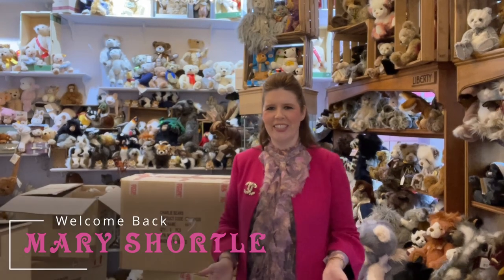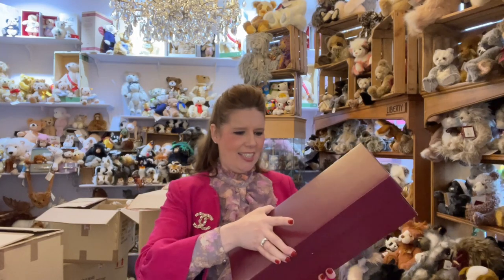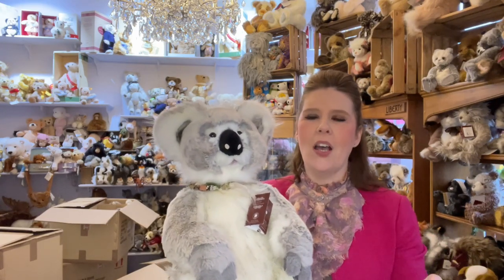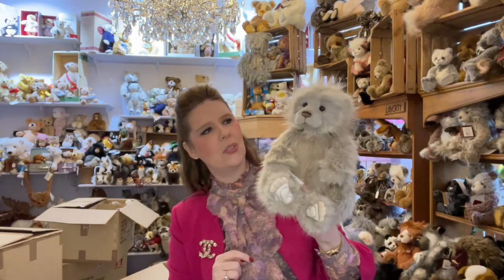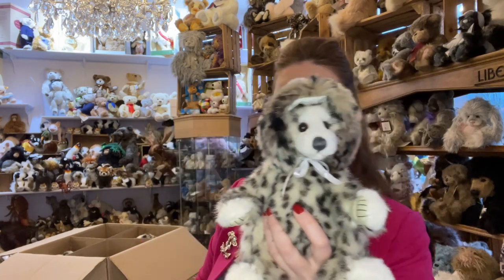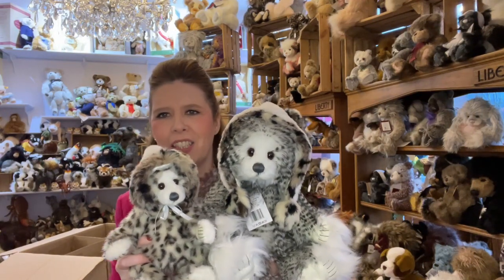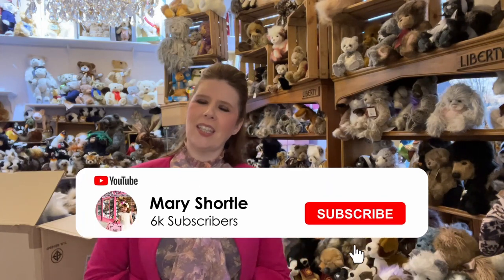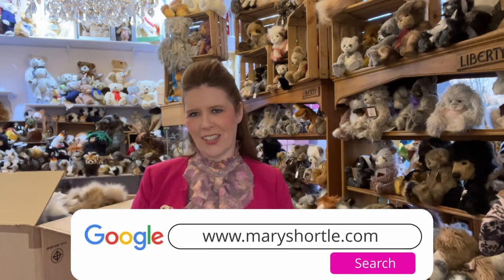Huge Charlie Bear Haul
FREE Delivery on all Charlie Bears

In this video, you can join us opening and finding out what's arrived in a new Charlie Bear delivery. Timestamps have been provided along with links to each of the products in this video.

TIMESTAMPS

0:00​ - Intro
2:28 - Old Vic
3:49 - Glen
5:45 - Eugene
7:12 - Misty
9:03 - Jumpsuit
10:11 - Balsam
11:44 - Toboggan
12:43 - Snowslide
14:20 - Fielding
15:52 - Ray
17:26 - Snicket
19:40 - Tokens
21:21 - Snowdrift
23:33 - Isla

Mary Shortle
9-11 Lord Mayor's Walk,
York,
YO31 7HB